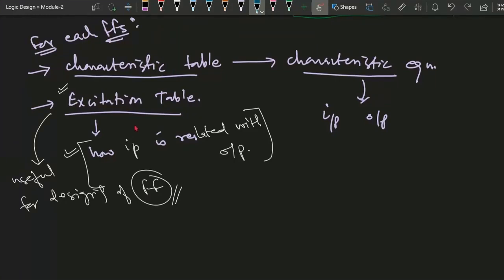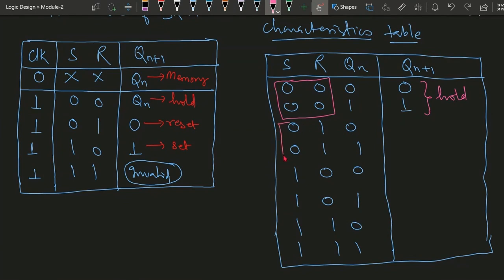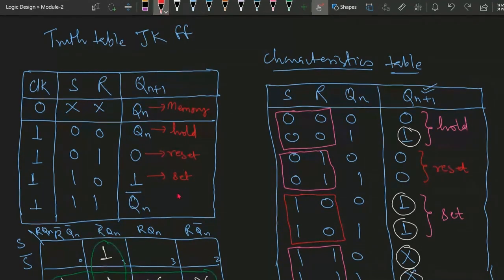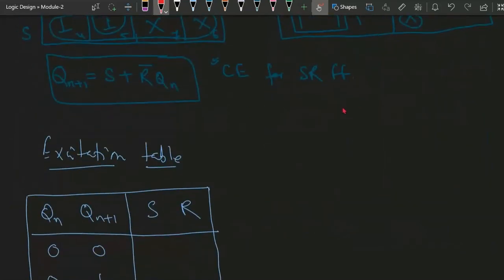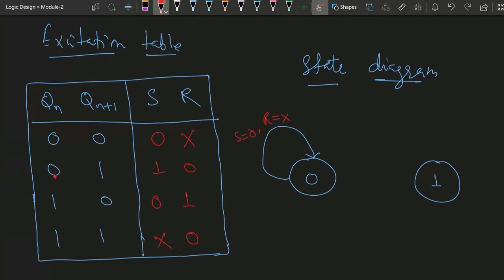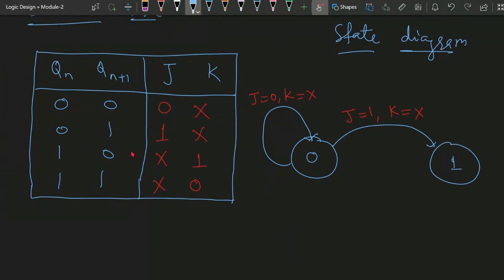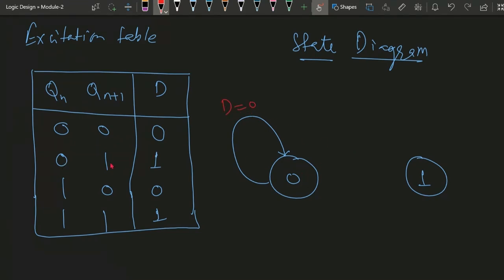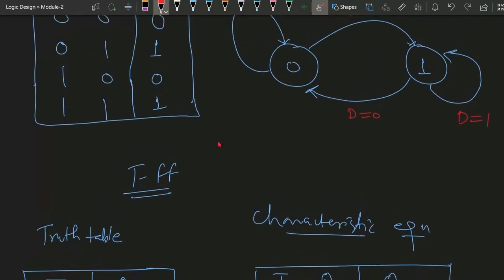Digital Logic Design || SR, JK, D, T Flip-Flops | Characteristic Table & Equation | Excitation Table